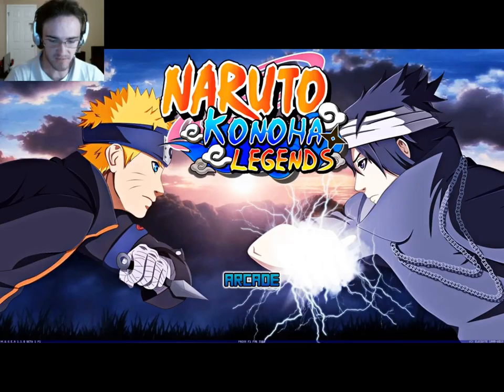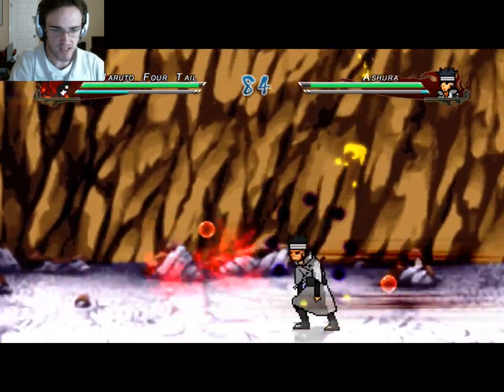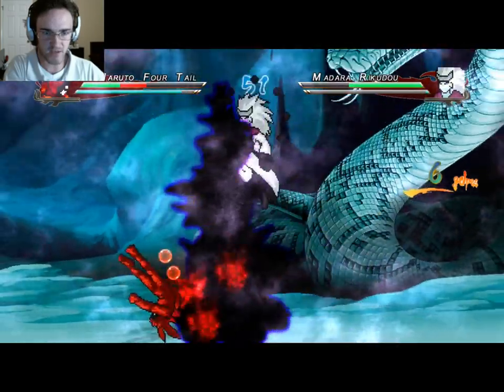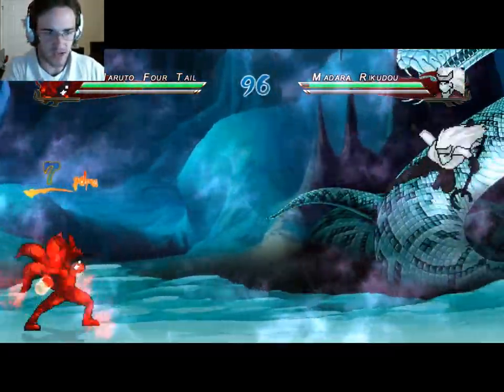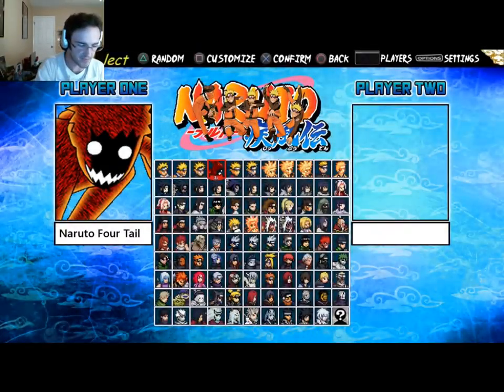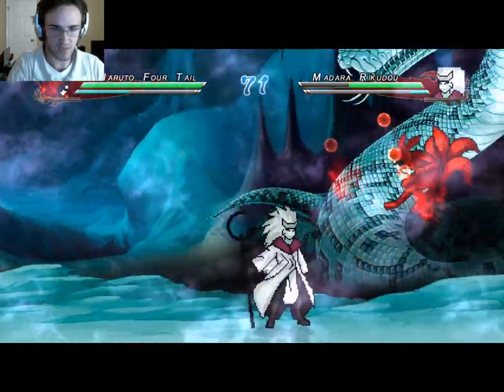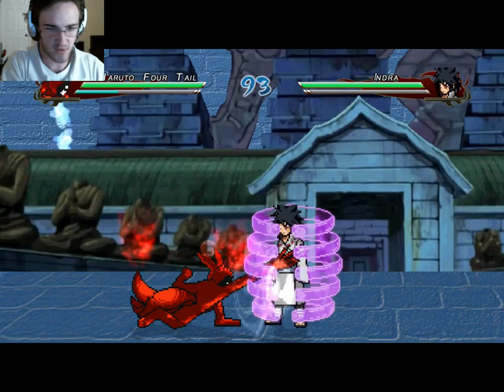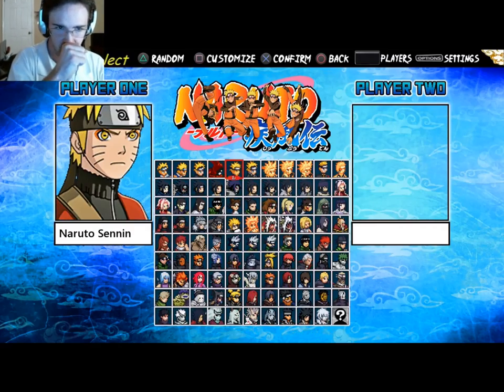Vermilion Panic/Four Tailed Release Naruto Vs Arcade Mode Naruto Konoha Legends Ep 04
Naruto four tailed release mode Vs arcade mode. some tough fights in these match ups but luckily I have my new secret weapon, my beeeeeam attack lol.